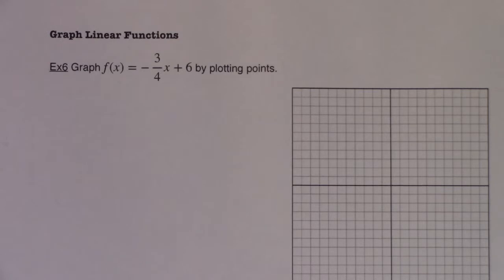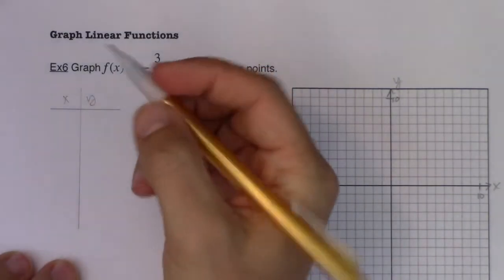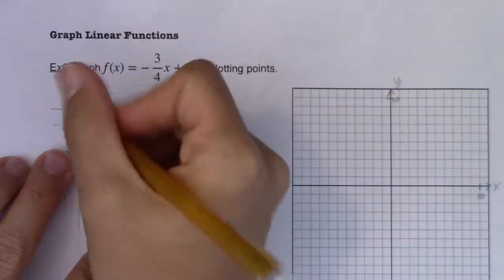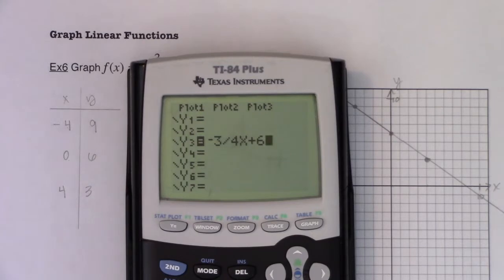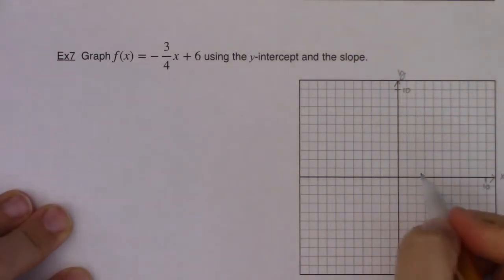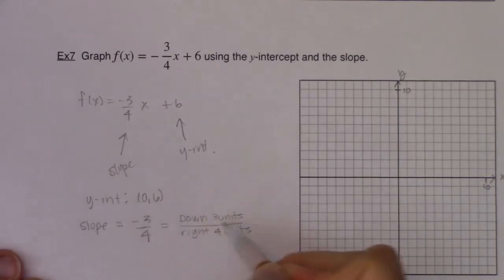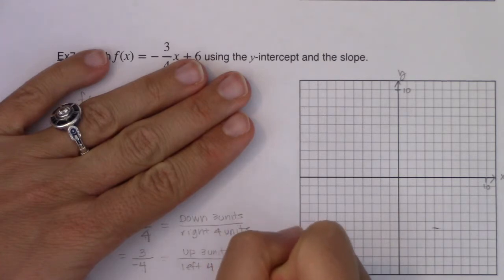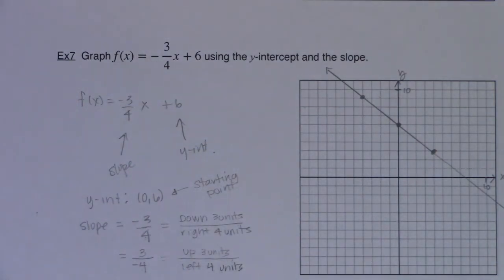Math 31 Section 4.1 Ex 6 - Ex 7